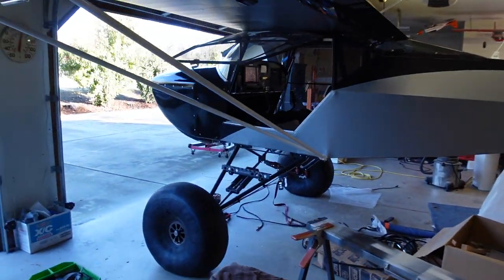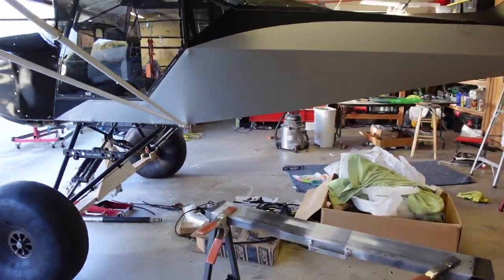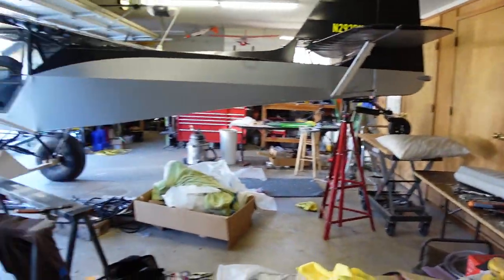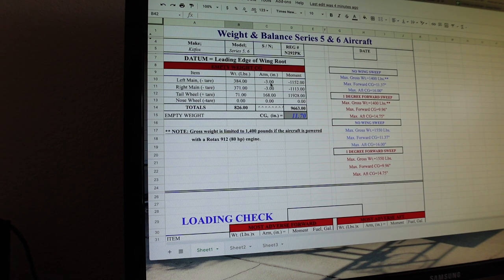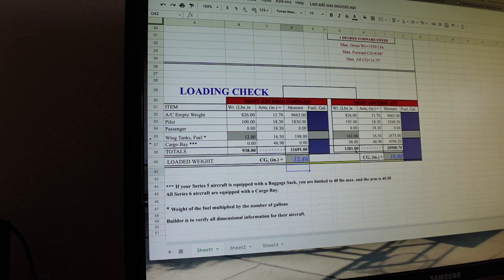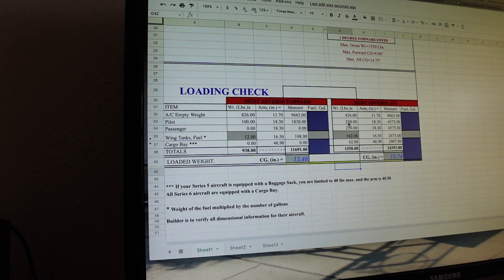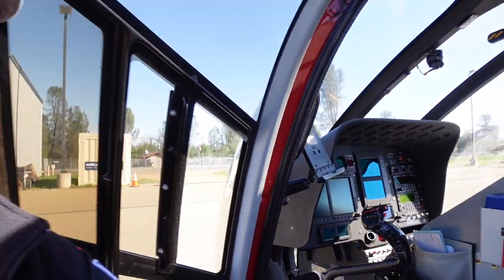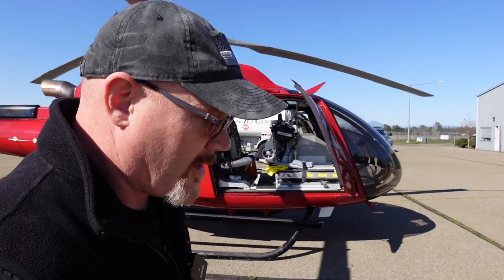Kitfox 7 Apex Build Episode 45 Kitfox Series 7 Weight and Balance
This video is about figuring out the weight and balance and determining the Center of Gravity on a Kitfox Series 7 Super Sport with Shock Monster landing gear and a Yamaha APEX engine.

Bowen Aero, Project Kitfox, Beringer Aero, Beringer Brakes, TK1 Racing, Shock Monster,  Kitfox, Kitfox Aircraft, Alaskan Bushwheels, Backcountry flying, off airport, big tire pilot, STOL Rats, Airframes Alaska, Flying Cowboys, Experimental Airplanes, LSA, Aviation, Bushplane,